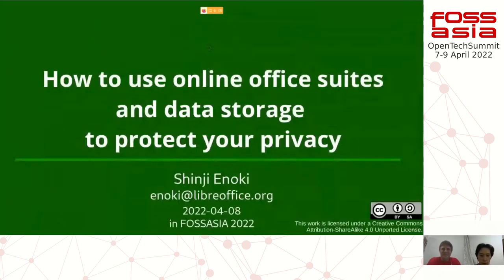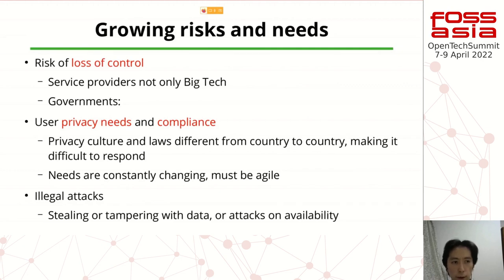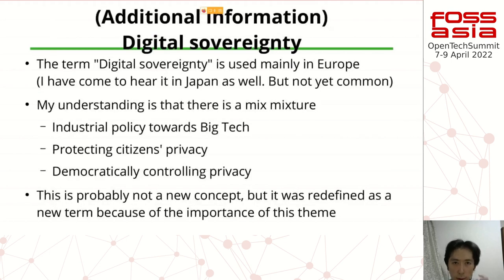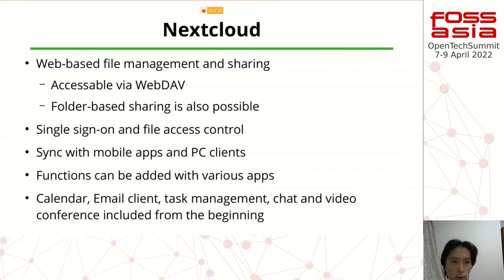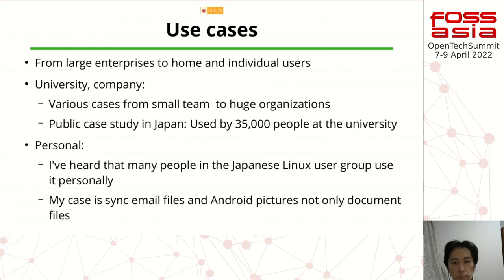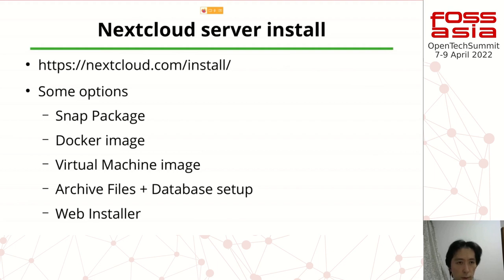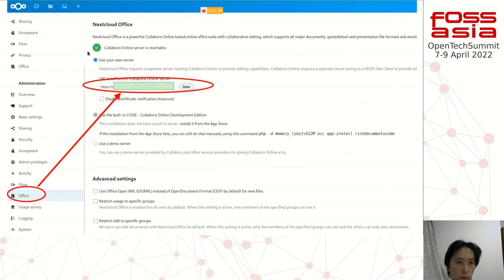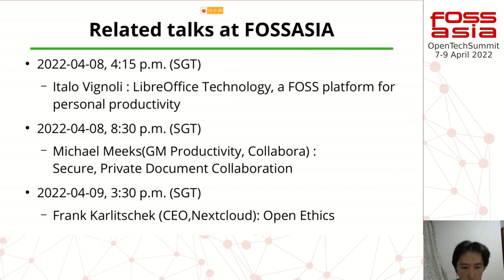How to use online office suites and data storage to protect your privacy - Shinji Enoki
As we digitize and handle all kinds of information, it is becoming more and more important to protect digital privacy. The problems are not only hacking risks. We need to deal with the legitimate theft and control of privacy information by Big Tech and all Governments. Our data needs to be handled properly. The right to properly manage our data, hardware, software, and social relationships as we intend is sometimes referred to as "Digital Sovereignty". It is extremely necessary to monitor and regulate legally against Big Tech and Governments.

Apart from them, there are things we can do right now. Because we have great open source tools. By combining various open-source software, we can get innovative technology while controlling data properly.

In this talk, I will first summarize the main points regarding digital sovereignty. Next, as one of the means to manage a business and private data that office software has covered, how to use Collabora Online, LibreOffice, and Nextcloud to get convenient innovation while preserving privacy. Finally, I will show you how to build those systems.